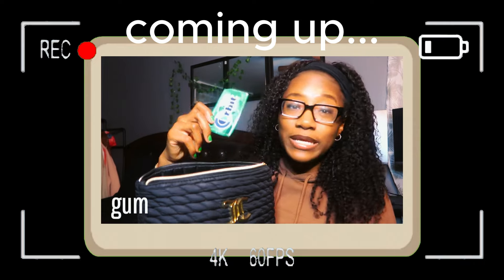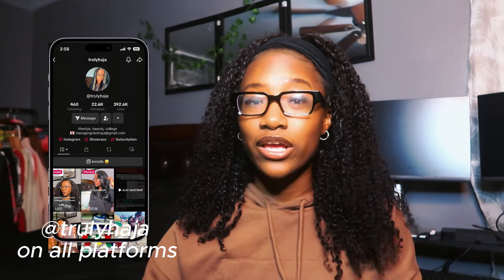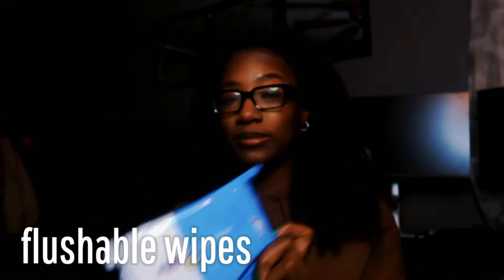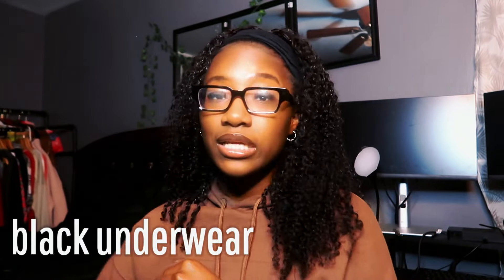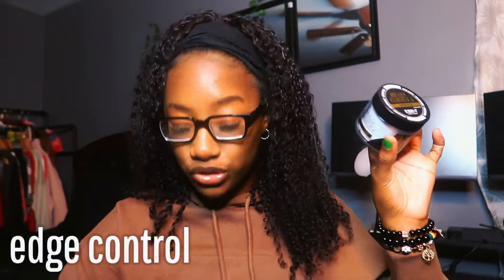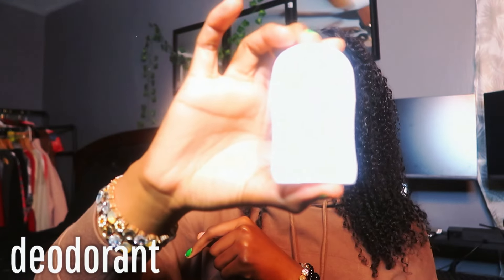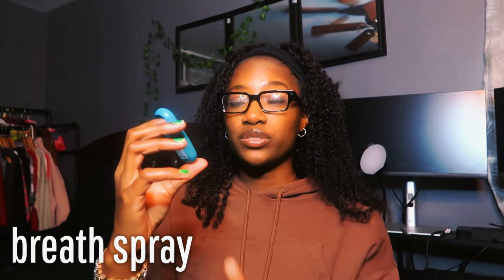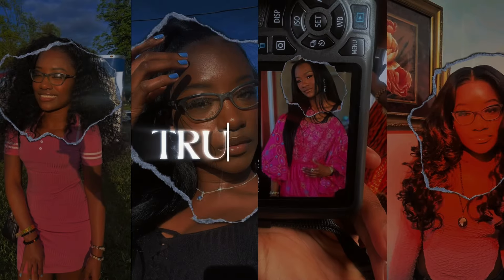what’s in my back to SCHOOL (supplies) EMERGENCY kit 2024 | essentials, etc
WHATS IN MY BACK TO SCHOOL EMERGENCY KIT 2024 | *everything u need*
this kit had some school supplies, period essentials, hair essentials, etc.

more about meee -
how old are you? 19
what do you use to edit? capcut
equipment: ring light

0:00 preview
0:15 intro
0:46 the bag
1:12 period essentials
4:00 beauty essentials
5:45 personal/self care :)
10:00 outro